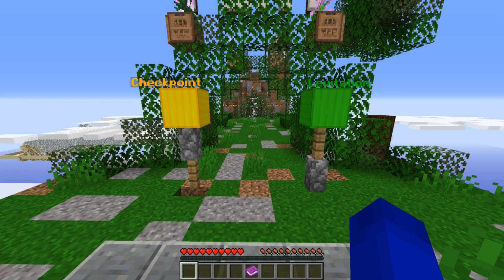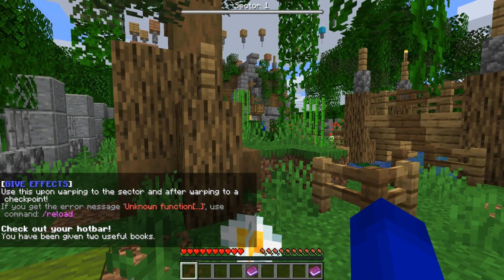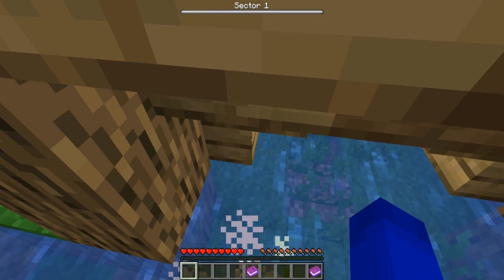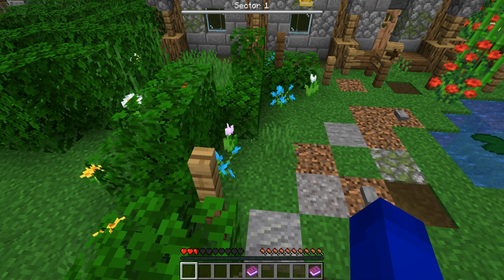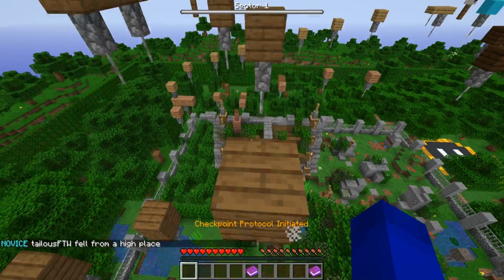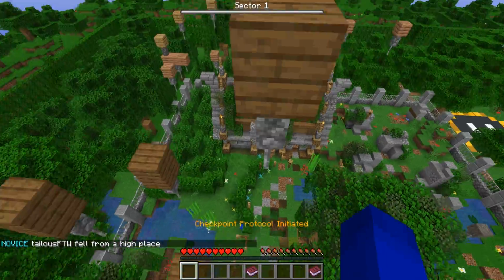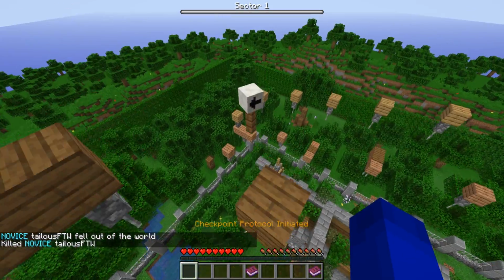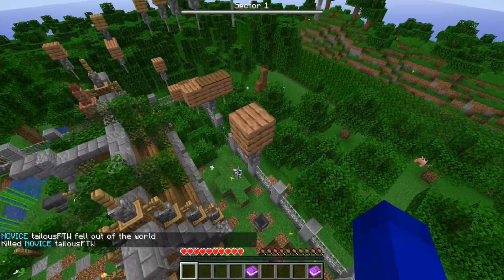Minecraft Matharia Parkour OMG ITS SO HARD!!!!